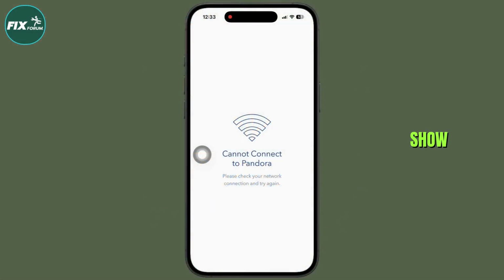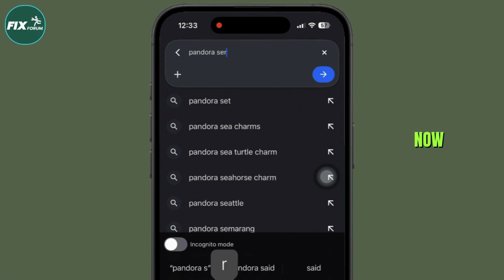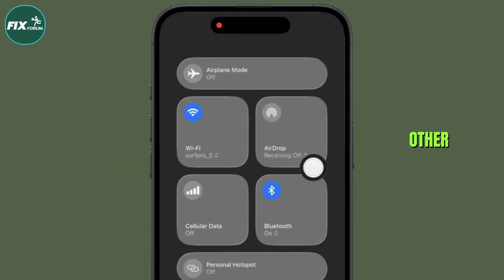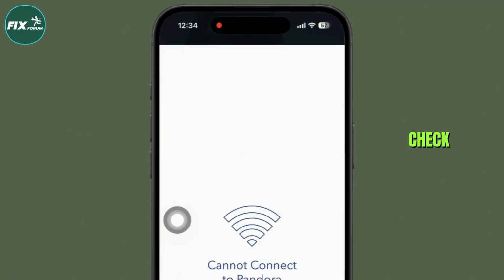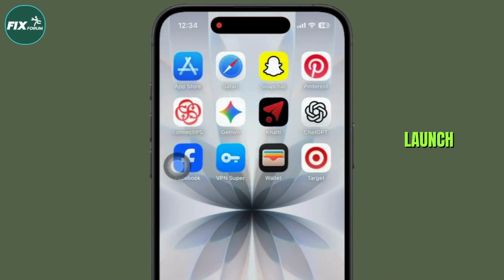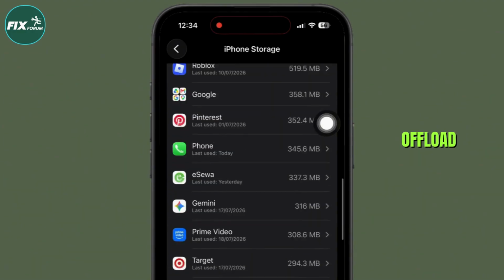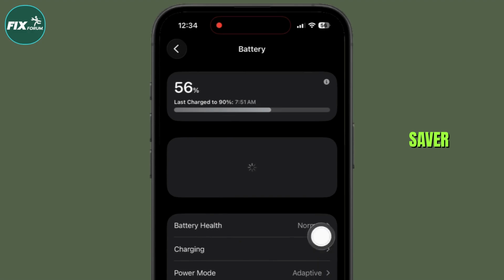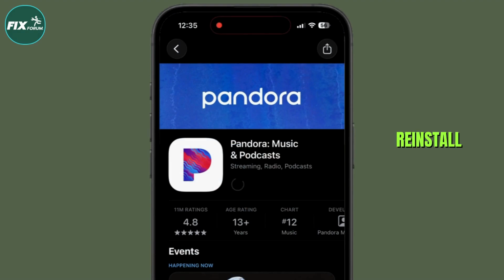How to Fix Pandora Not Playing (2026) | Pandora Playback Not Working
Is Pandora not playing music or stuck during playback? In this quick 2026 tutorial, you'll learn how to fix common Pandora playback problems and get your music playing again.

This video covers checking your internet connection, restarting Pandora, updating the app, clearing cache, checking audio settings, and troubleshooting playback issues on your device.

If you're searching for Pandora Not Playing, Pandora Playback Not Working, Pandora Won't Play Music, Pandora Playback Error 2026, Pandora Music Not Working, or Pandora App Not Playing Songs, this guide will help.

Quick Tip: Try switching between Wi-Fi and mobile data to determine whether the playback problem is related to your internet connection.

Timestamps

0:00 – Introduction
0:10 – Check Your Internet Connection
0:25 – Restart Pandora
0:40 – Update the Pandora App
0:56 – Clear Pandora Cache
1:12 – Check Audio & Playback Settings
1:27 – Try Playing a Song Again
1:37 – Conclusion